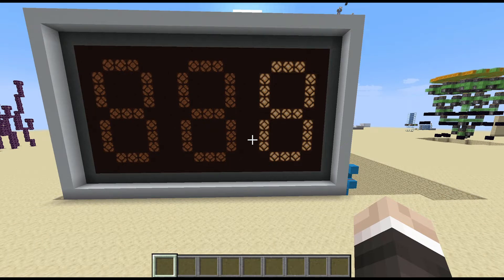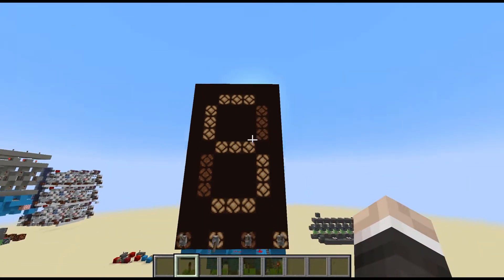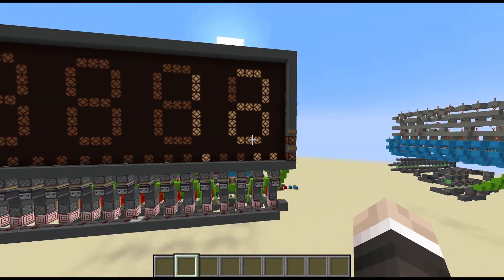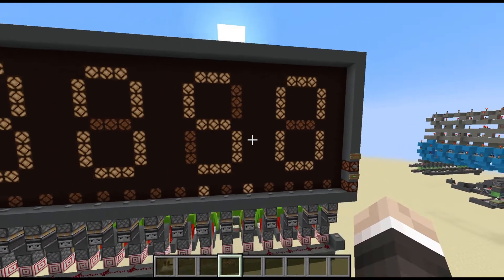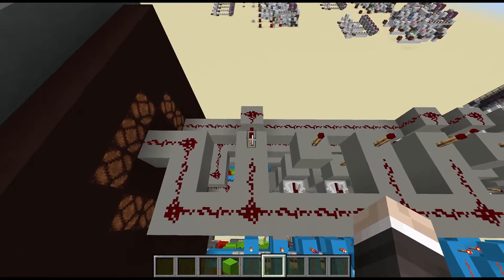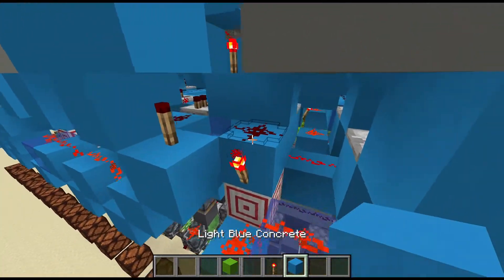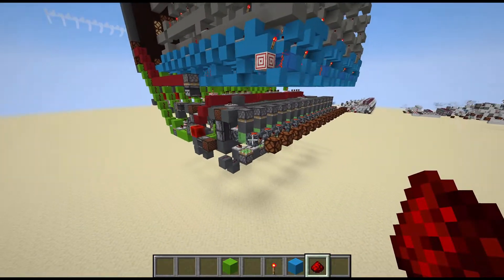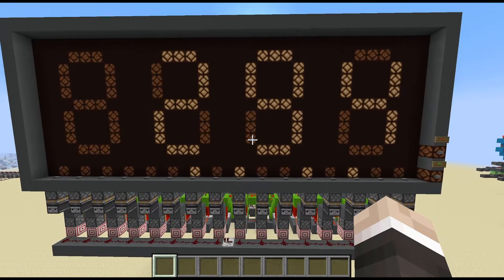Fancy 7 Segment Display | Minecraft 1.16+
So I saw a 7 segment display on reddit, that pretty interesting in the fact that the redstone was pretty big, so it made me want to see how small i could get some of the redstone to make a tile-able, and multi-featured design.

My discord server for schematics, or if you have questions or just want to chat.